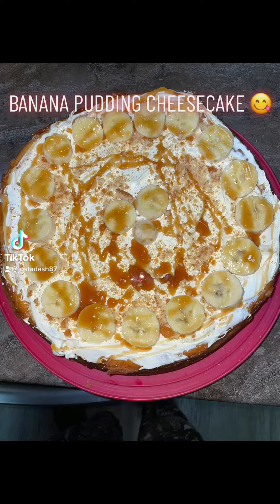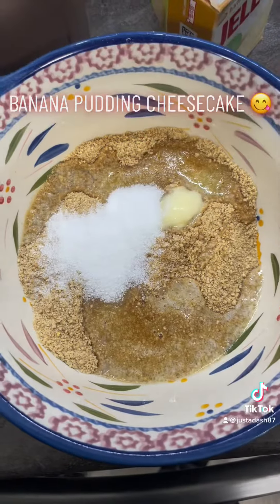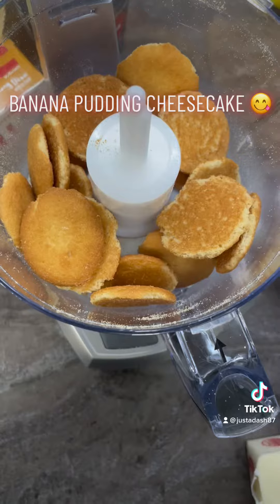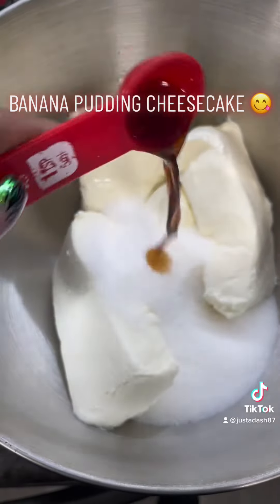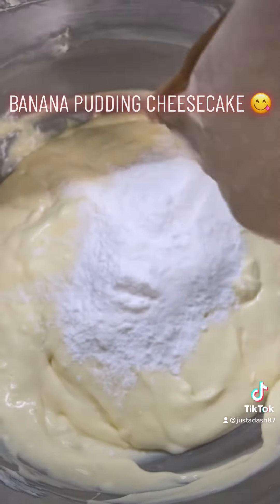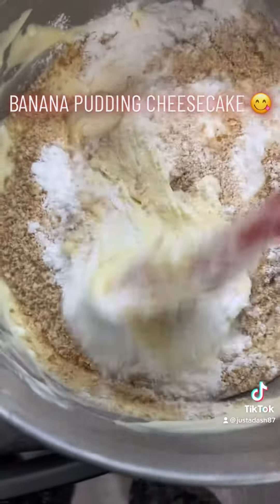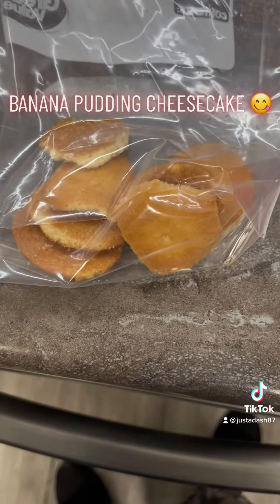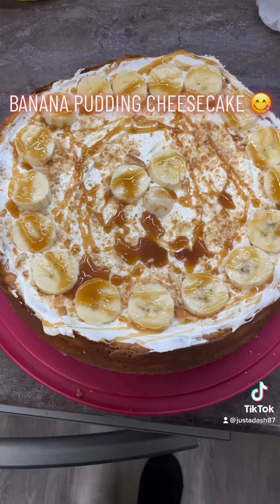Short YouTubeShort BananaPudding SLAPCITY